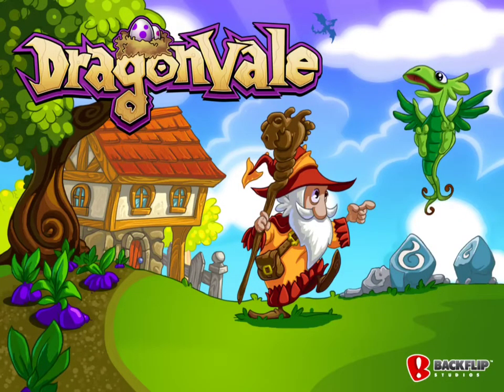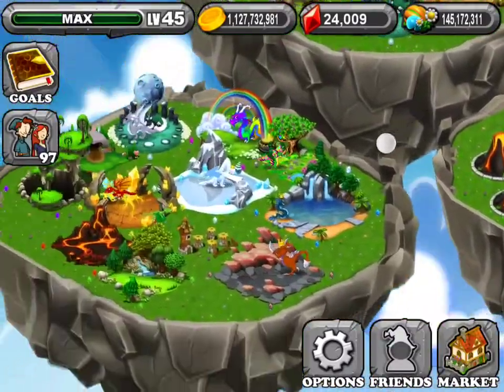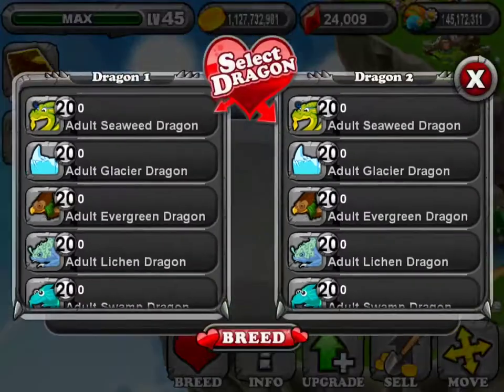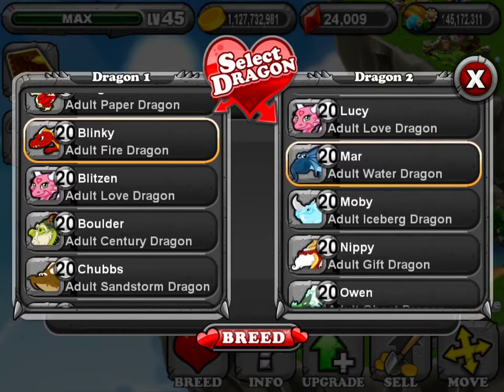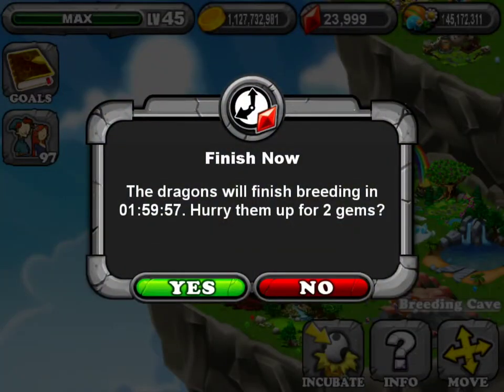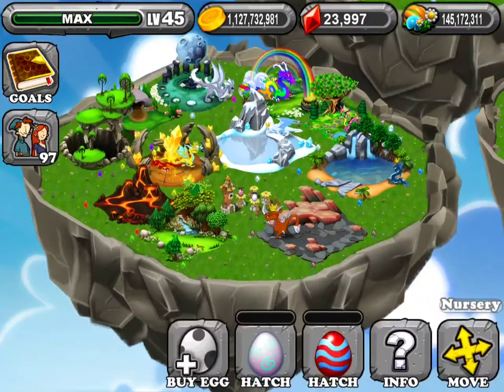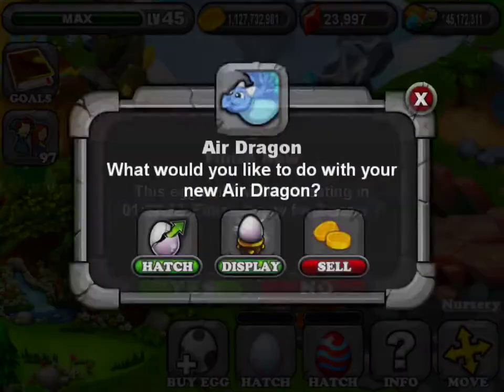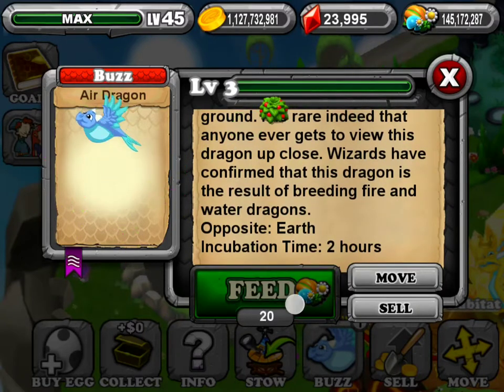Dragonvale how to breed the Air dragon